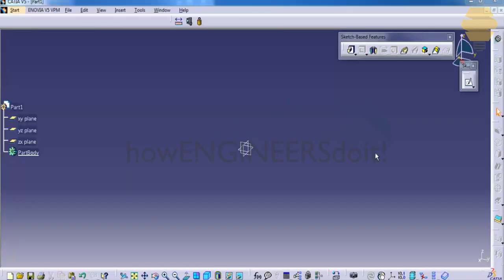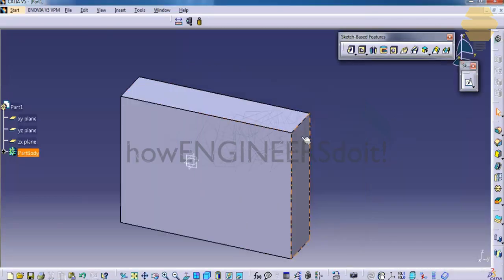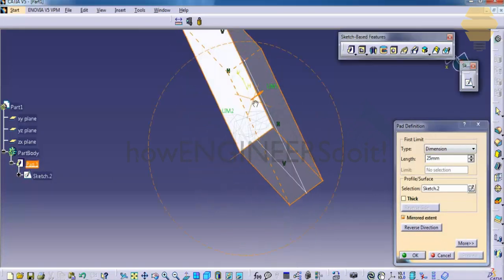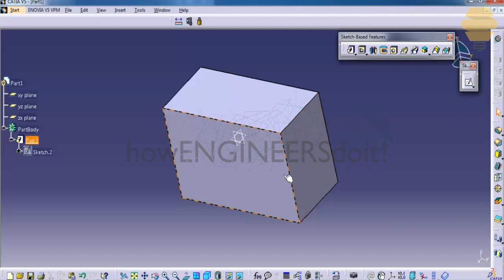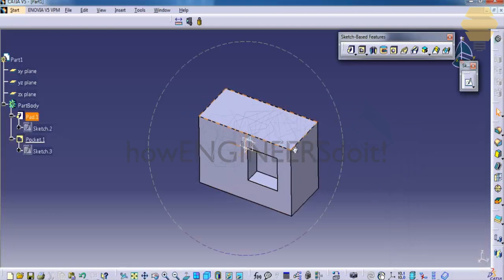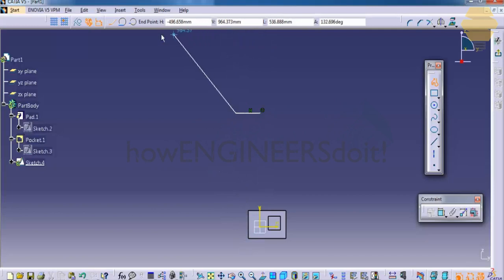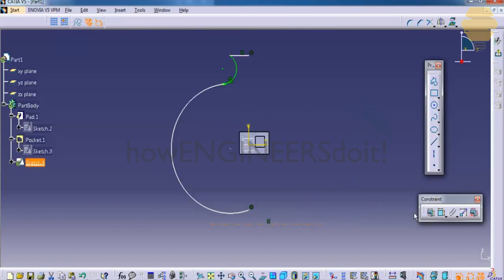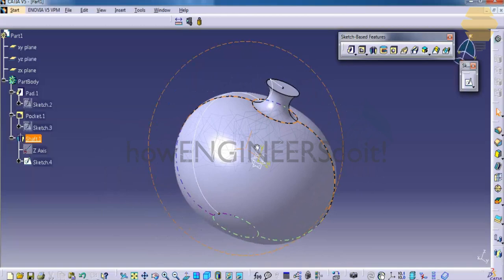3.1|Sketch Based Feature in Part design P1|Top Catia V5 tutorials/training videos